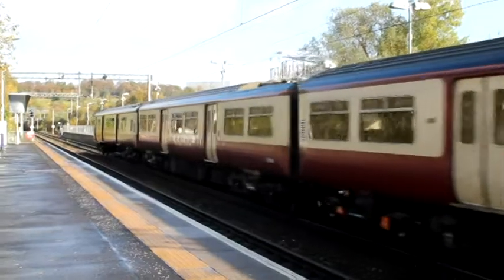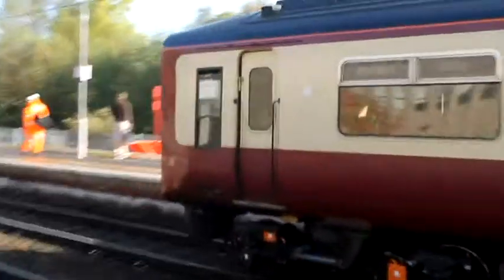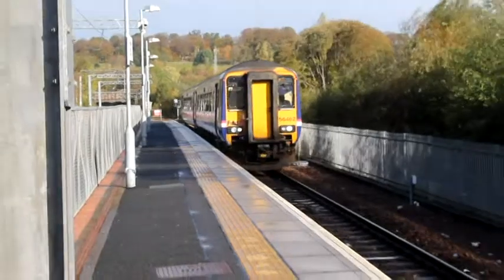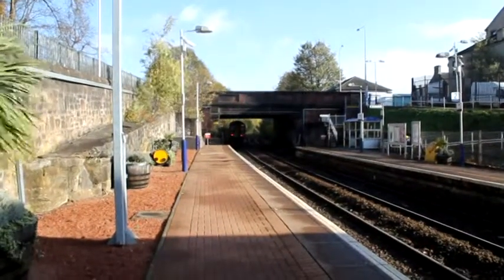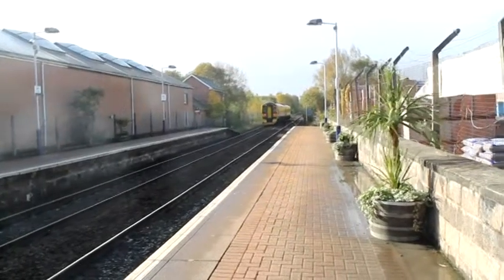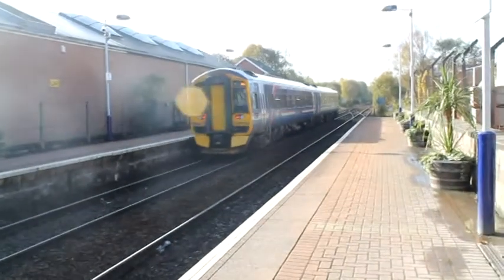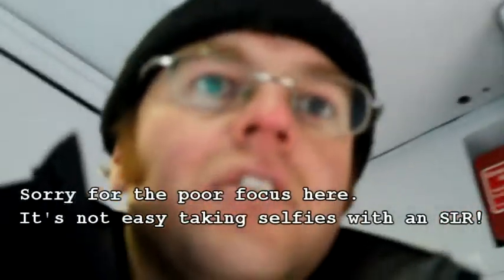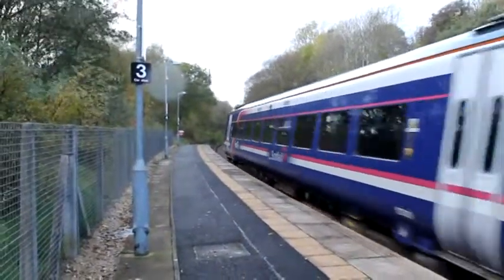Luxury daytrip to Maryhill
Today I went for a bash on the Maryhill line, for two reasons: one, to travel on the line, which I had never done before and two to film the Queen of Scots, which was passing.
The line from Queen Street to Maryhill was extended to Anniesland in 2005, with the (re)opening of a station at Kelvindale. The line is not currently electrified and is worked by Class 156 and 158 DMUs, odd for a suburban commuter route (especially as the 158s feature first class accommodation). There are no plans to electrify the route at the minute, although as I have stated in my blog the route could form the basis of an electrified circular route around north Glasgow. This would require remodelling Annieland station, because the line from Maryhill, terminating in platform 3, is not physically connected with the electrified Milngavie route.
The Queen of Scots is a luxury charter train comprising vintage rolling stock, including an 1890-built LNWR dining car, a teak GNR saloon and an 1891-built observation car.